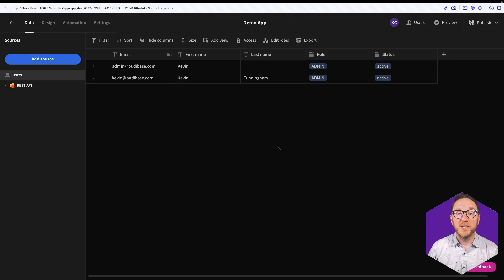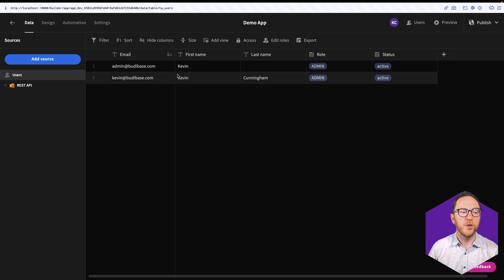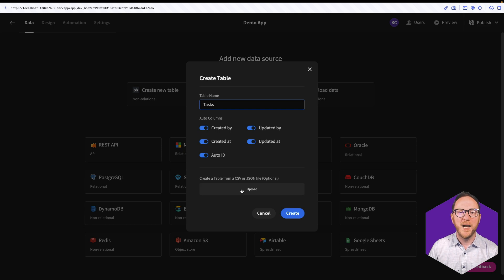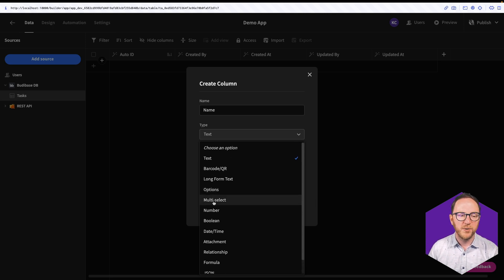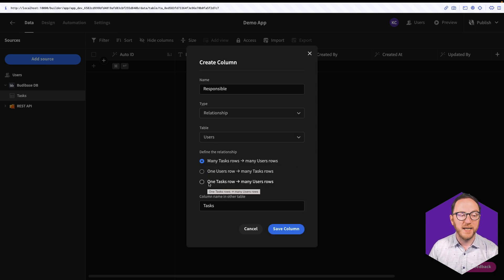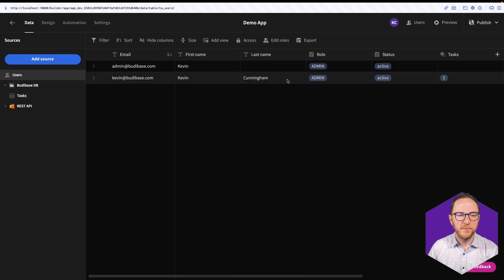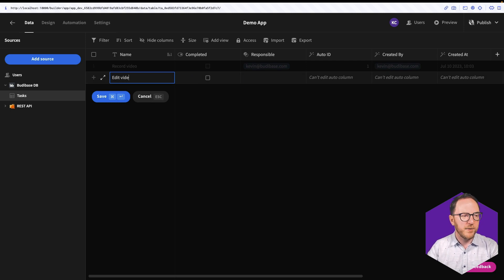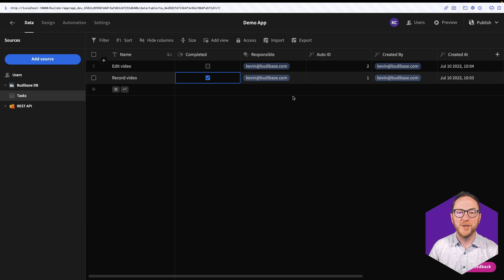Internal tables | Budibase University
Learn all about Budibase's internal tables.